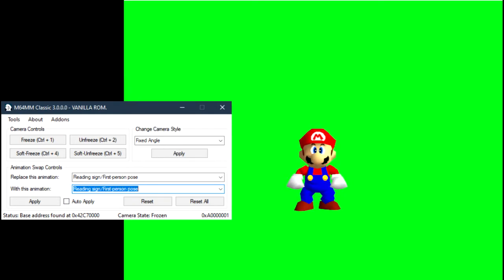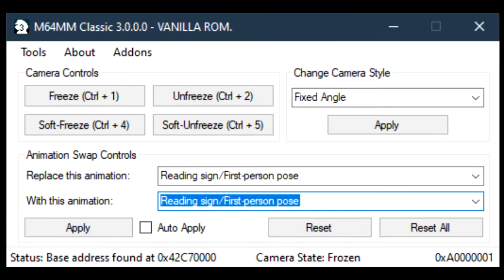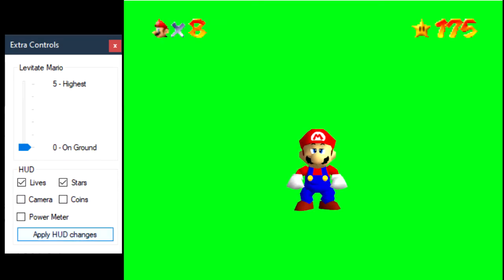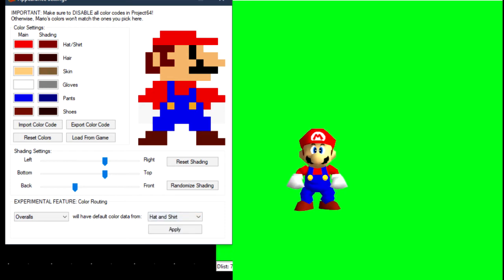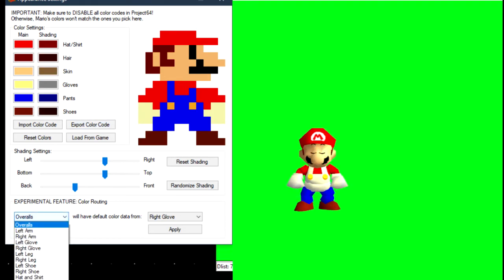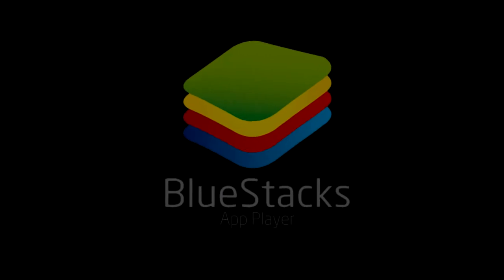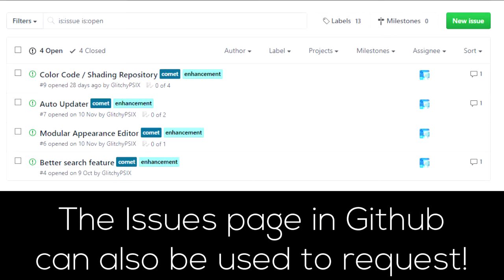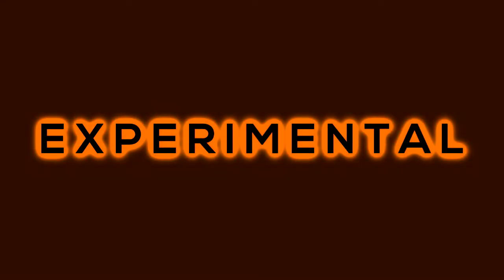[Mario 64 Movie Maker] v3.0 Alpha 1 Release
This is the next major update for the program called Mario 64 Movie Maker, which includes a few useful features compared to the previous version, such as METAL Composer, an advanced animation trainer!

My Discord Server: [Discord link coming soon!]

Nintendo Network ID Setup: Phase 2

M64MM3 is part of Project Comet